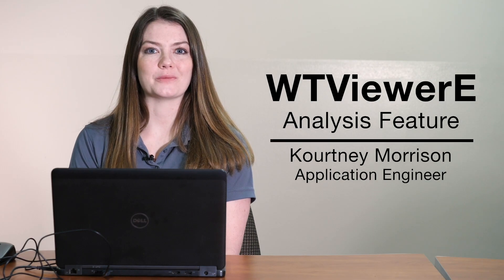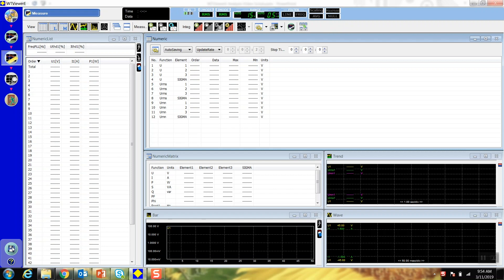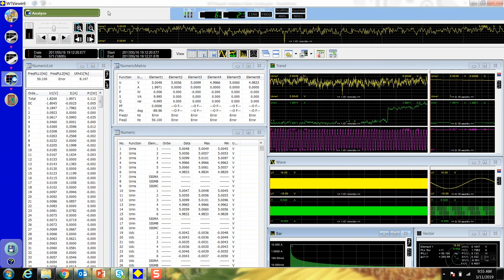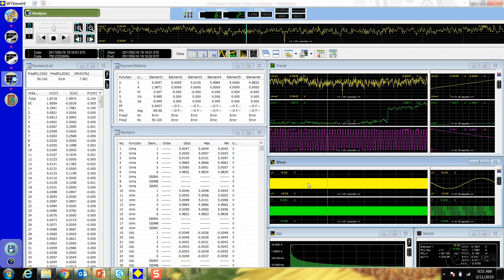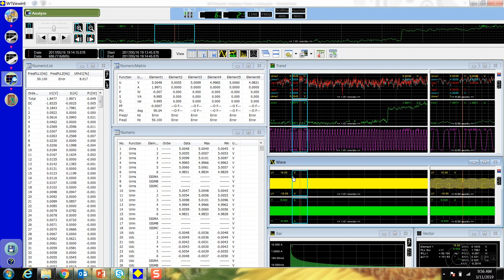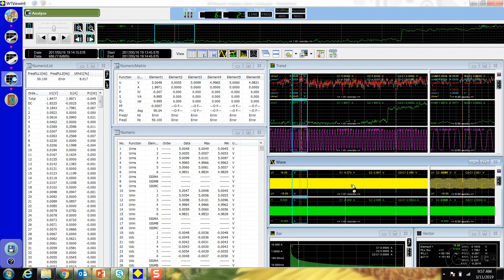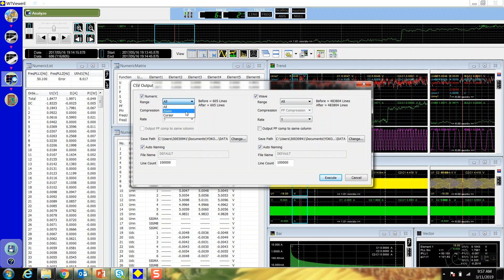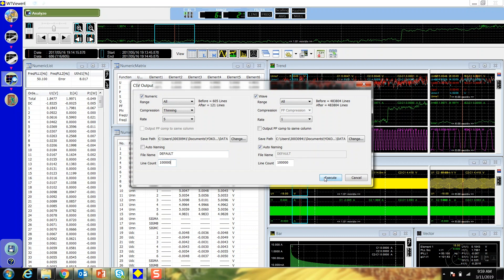How To Analyze Collected Power Data from a Power Analyzer with WTViewerE | Yokogawa Test&Measurement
The analysis feature of the Yokogawa Test&Measurement WTViewerE allows you to easily look back at saved power analyzer data and view numeric, harmonic, trend, waveform, bar graph, and vector data at the exact time you want to see it.

Yokogawa Test&Measurement instruments are renowned for maintaining high levels of precision and for continuing to deliver value for far longer than the typical shelf life of such equipment. Yokogawa believes that precise and effective measurement lies at the heart of successful innovation - and has focused its own R&D on providing the tools that researchers and engineers need to address challenges great and small.

Chapters:
00:00 Introduction
00:25 Loading data for analysis
00:54 Analysis screen basics
2:02 Selecting traces for analysis
2:30 Cursor measurement
3:17 Outputting data to CSV
4:21 Conclusion